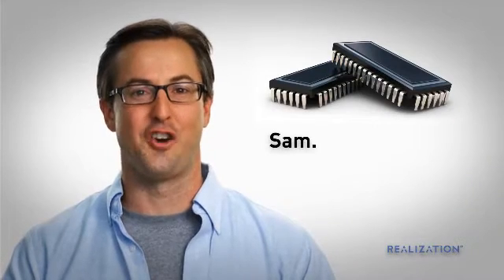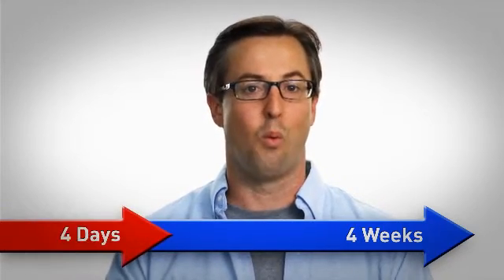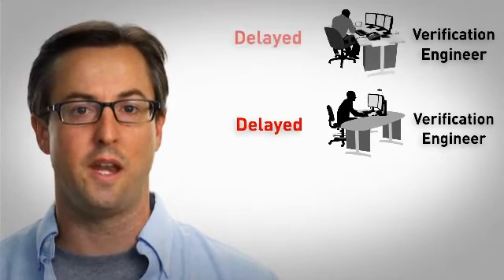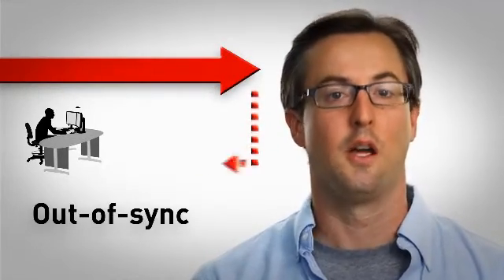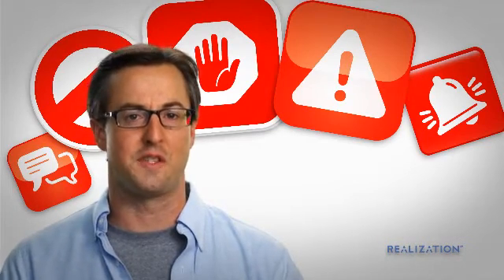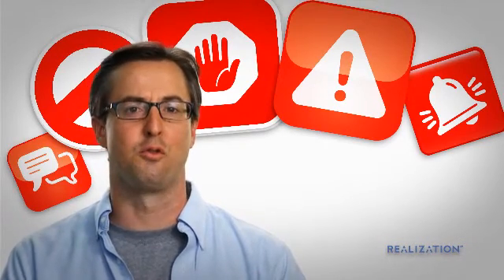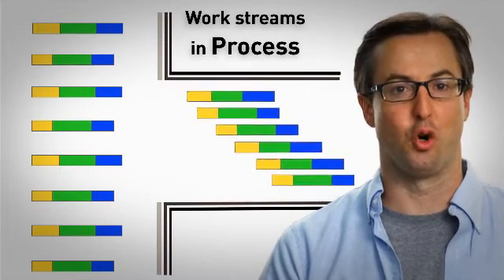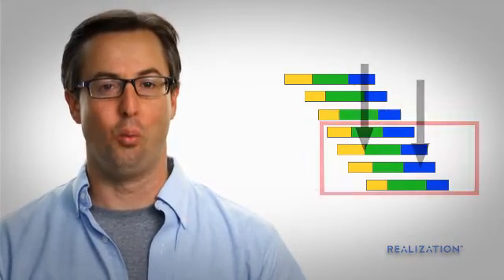What are the effects of Multitasking?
"I was busy, but not productive!"

Do you want to know how engineers are getting more designs done faster? They only had to solve one problem!

Multitasking!

Multitasking causes:
-Low quality
-Delayed tasks
-Cascading delays across the organization
-Rework
-Stress
-Poor project performance

Reducing multitasking is not about doing less, but keeping people focused so they can actually do more.